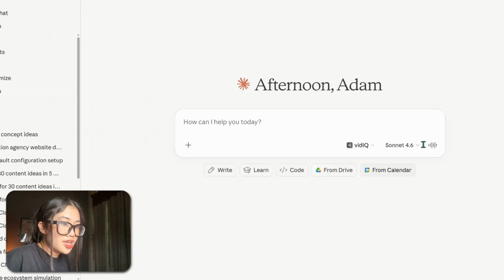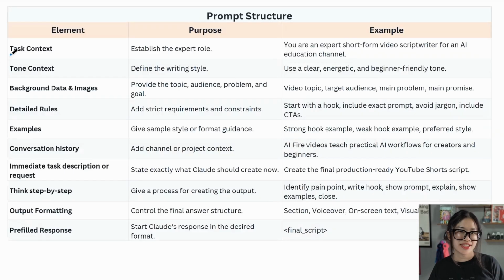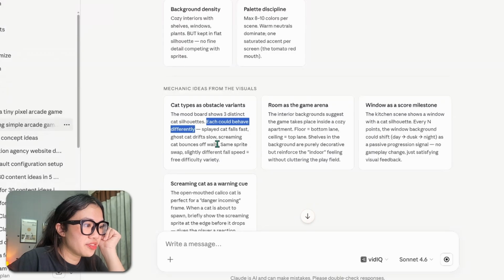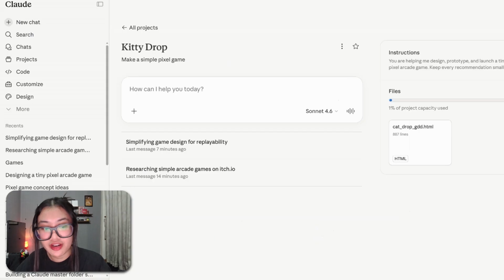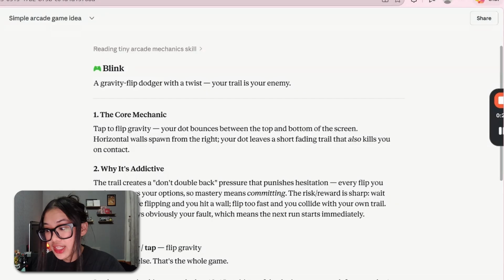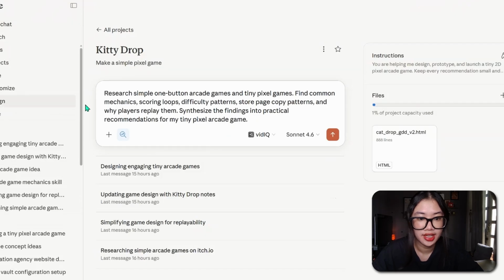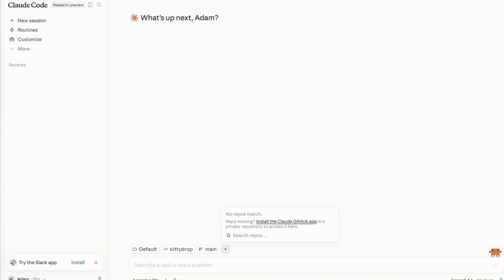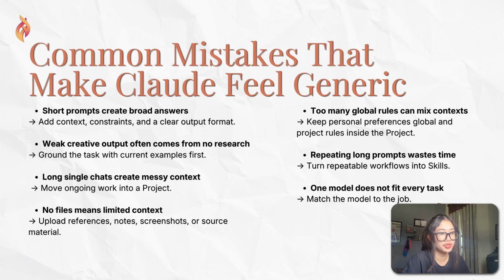Everything You Need to Know About Claude in 2026: Code, Artifacts, Skills... LATEST UPDATE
In this video, I use Claude as a beginner to create a tiny pixel game from scratch.

The goal is simple: take one small game idea, similar in simplicity to Flappy Bird, and use Claude’s full workflow to turn it into a clear game concept, design document, prototype checklist, and launch package.

Instead of only asking Claude for a random idea, we walk through a proper setup:

- Claude Model Selector: When to use Sonnet, Opus, Haiku, and Extended Thinking.

- Web Search: How to ground your game idea with real examples before generating concepts.

- Better Prompting: How to give Claude the right role, context, constraints, and output format.

- Context Interview: How to let Claude ask you questions when you don’t know what details to include.

- Game Idea Ranking: How to choose the simplest and most realistic idea to build first.

- File Uploads: How to use references, screenshots, sketches, moodboards, and notes.

- Artifacts: How to turn your game idea into a working design document.

- Projects: How to keep all your game context, files, and instructions in one Claude workspace.

- Memory and Custom Instructions: How to separate personal context from project-specific instructions.

- Skills: How to create reusable workflows for game ideas, mechanics, scoring loops, and prototype plans.

- Connectors: How Claude can pull from tools like Google Drive when your files already live there.

- Research Mode: How to get deeper research for game mechanics, store page patterns, and replayability ideas.

- Claude Code and Co-Work: How these tools can support prototyping and production once your concept is clear.

By the end, you’ll see how Claude can help you move from a vague idea to a structured creative workflow that you can actually use.
0:00 Introduction
1:17 What Claude Actually Is
2:01 Choose the Right Model
3:08 Turn on Web Search
5:03 Anthropic's Official Prompt Structure
6:20 Context Interview
7:28 Rank & Pick the Best Game Idea
8:21 Upload Files
9:25 Artifacts
10:38 Projects
12:34 Artifacts
14:01 Skills
16:01 Connectors
19:07 Research Mode
21:24 Claude Code + Claude Co-Work
26:28 Common Beginner Mistakes